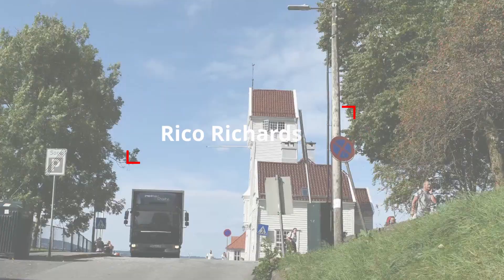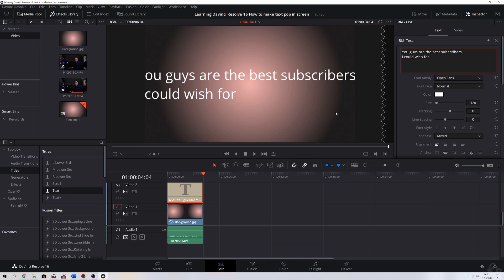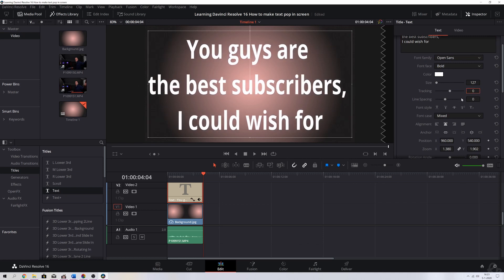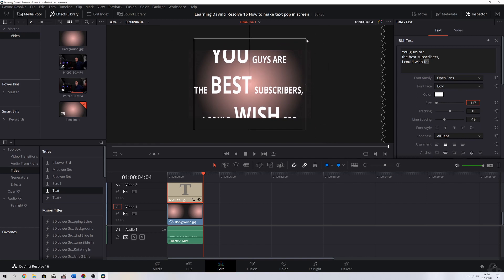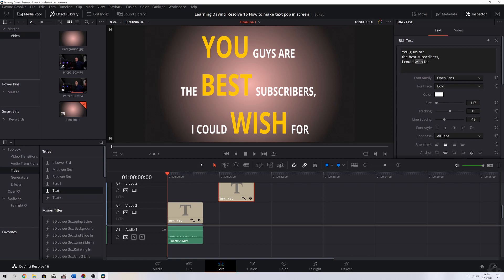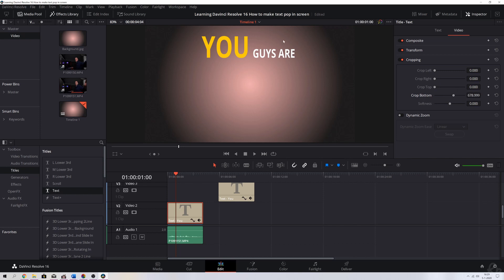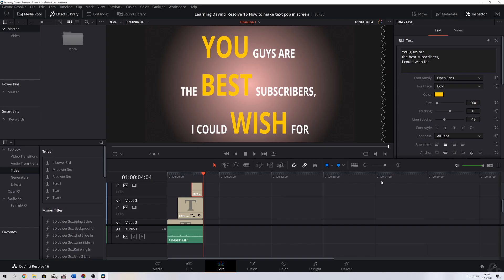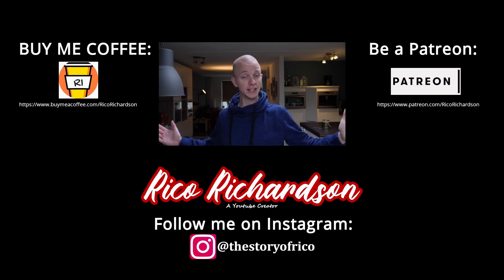How to make TEXT POP IN SCREEN in Davinci Resolve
Make your text POP in Davinci Resolve 16/17 with this awesome trick!